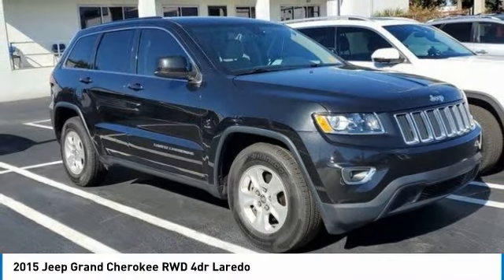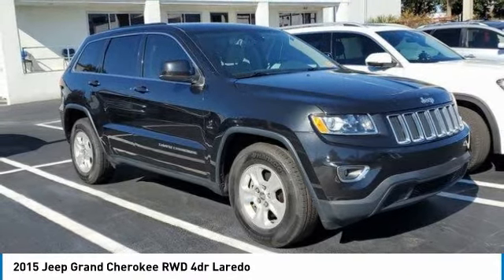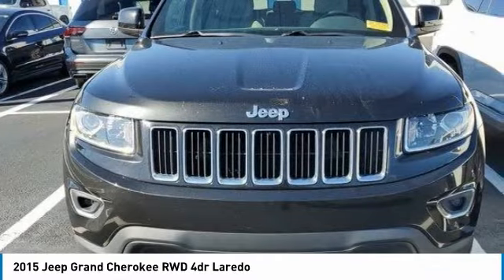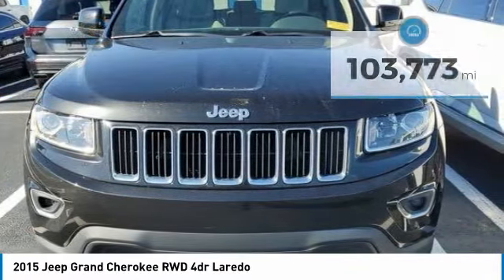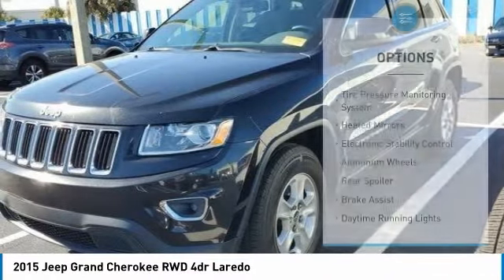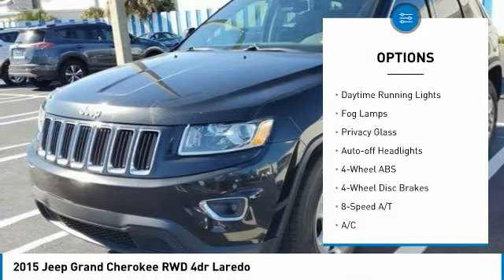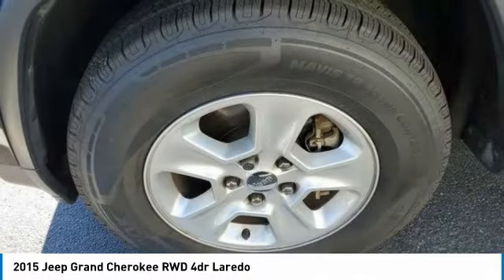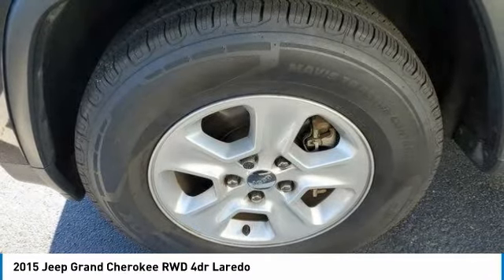2015 Jeep Grand Cherokee 27606A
2015 Jeep Grand Cherokee RWD 4dr Laredo

Excellent Condition, CARFAX 1-Owner. PRICED TO MOVE $2,700 below J.D. Power Retail! Bluetooth, Keyless Start, Dual Zone A/C, iPod/MP3 Input, TRANSMISSION: 8-SPEED AUTOMATIC (845R... ENGINE: 3.6L V6 24V VVT, Alloy Wheels. br /br /KEY FEATURES INCLUDEbr /iPod/MP3 Input, Bluetooth, Aluminum Wheels, Keyless Start, Dual Zone A/C. br /br /OPTION PACKAGESbr /ENGINE: 3.6L V6 24V VVT (STD), TRANSMISSION: 8-SPEED AUTOMATIC (845RE) (STD). Non-Smoker vehicle br /br /EXPERTS CONCLUDEbr /If you want a midsize SUV that does a little of everything, the 2015 Jeep Grand Cherokee is the way to go. Its well-trimmed cabin is comfy for five, and it's one of the few remaining utility vehicles that can handle both off-road trails and daily commutes. -Edmunds.com. br /br /PRICED TO MOVEbr /This Grand Cherokee is priced $2,700 below J.D. Power Retail. br /br /BUY FROM AN AWARD WINNING DEALERbr /Tom Bush Family of Dealerships in Jacksonville, FL treats the needs of each individual customer with paramount concern. We know that you have high expectations, and as a car dealer we enjoy the challenge of meeting and exceeding those standards each and every time. Allow us to demonstrate our commitment to excellence! br /br /Pricing analysis performed on 1/25/2022. Please confirm the accuracy of the included equipment by calling us prior to purchase. br /